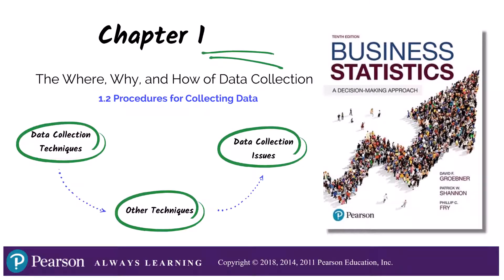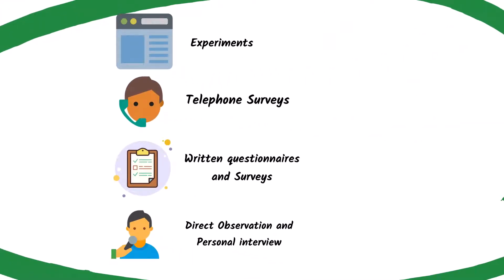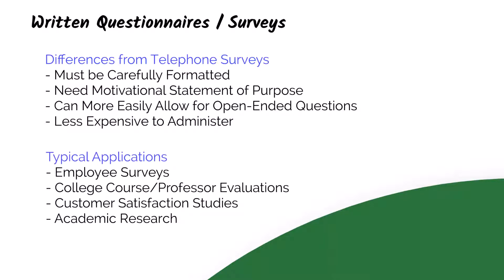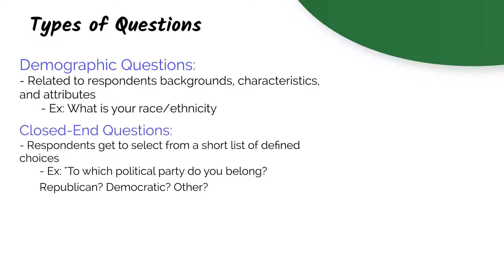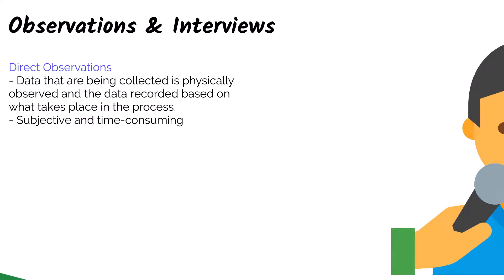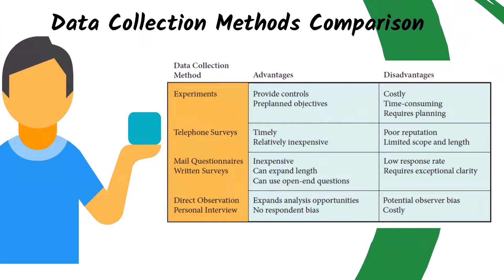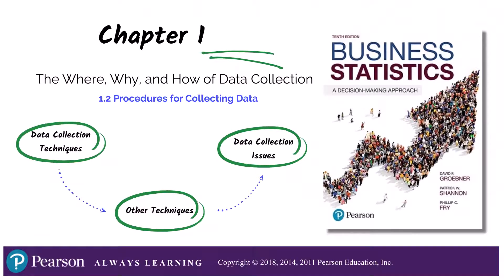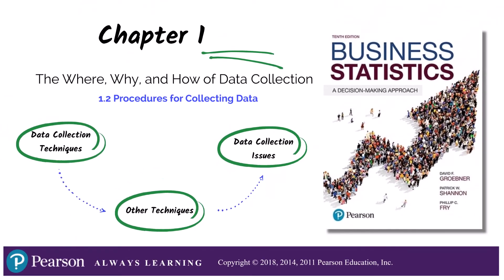Chapter 1.2 - Procedures for Collecting Data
Table of Contents:
00:00 - Introduction
00:35 - Experiments
01:06 - Telephone Surveys
01:43 - Written Questionnaires and Surveys
06:53 - Direct Observation and Personal Interviews
08:23 - Comparison of all 4 Methods
09:23 - Other Techniques
10:17 - Data Collection Issues